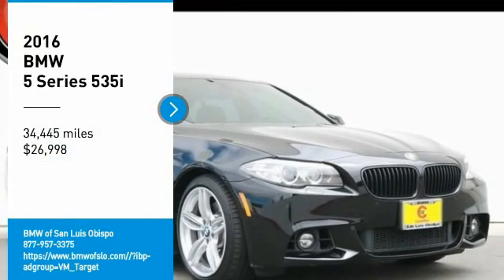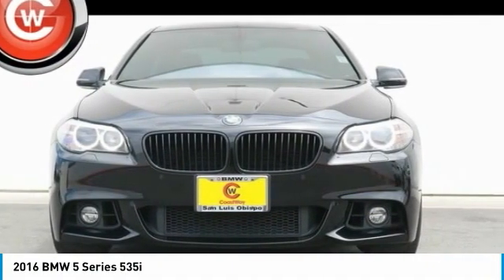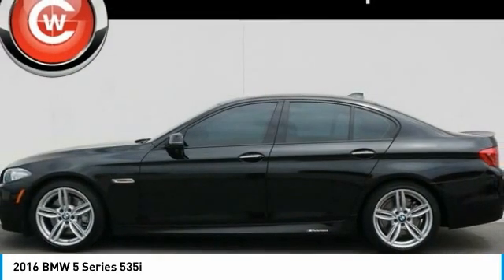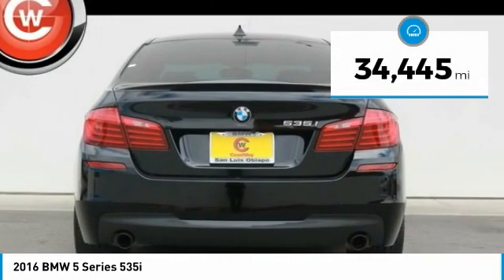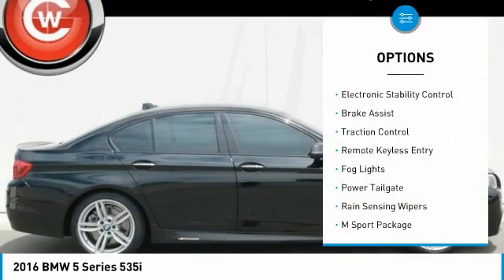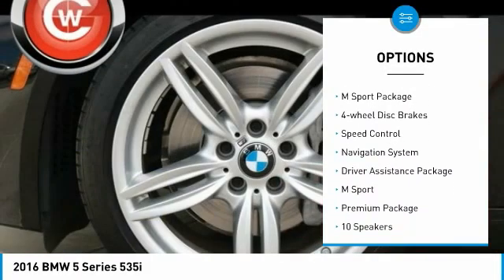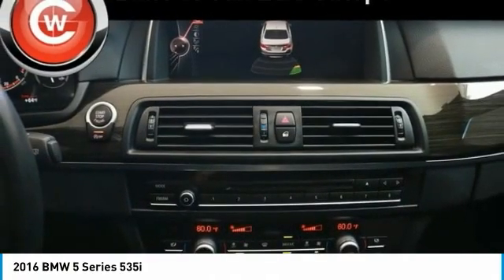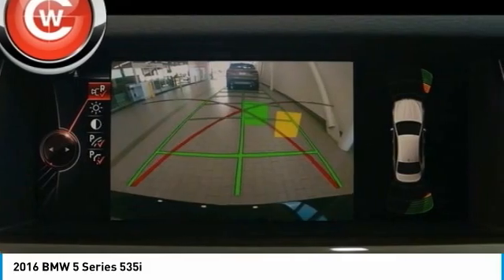2016 BMW 5 Series 535i FOR SALE in San Luis Obispo, CA U6161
2016 BMW 5 Series 535i

Want us to come to you? No problem! In case we missed a picture or a detail you would like to see of this 2016 5 Series, we are happy to send you A PERSONAL VIDEO walking around the vehicle focusing on the closest details that are important to you. We can send it directly to you via text or email. We look forward to hearing from you!  Jet Black 2016 BMW 5 Series 535i PREVIOUSLY ENJOYED! RWD 6-Speed Automatic Sport 3.0L I6 DOHC 24V TwinPower Turbo Black Kidney Grilles, Carbon Fiber Rear Spoiler, M Performance Side Sill Decals, Black w/Nappa Leather Upholstery, Aerodynamic Kit, Aluminum Hexagon Interior Trim, Anthracite Headliner, Anthracite Wood Trim, Comfort Access Keyless Entry, Driver Assistance Package, Head-Up Display, Heated Front Seats, Instrument Cluster w/Extended Contents, M Sport, M Sport Package, M Sport Suspension, M Steering Wheel, Navigation System, Park Distance Control, Power Tailgate, Premium Package, Rear-View Camera, Satellite Radio, Shadowline Exterior Trim, Wheels: 19  x 8.5  Dbl Spoke Lt Alloy (Style 351M), Without Lines Designation Outside.   We Develop Outstanding Relationships Where Everybody Wins --- In developing our founding commitment ( The CardinaleWay ), we selected key words that are as meaningful to you as they are to our mission. One of those is relationship. With every introduction, we are looking, not for a single transaction, but to develop a relationship with our customers...not just a good relationship, but an outstanding relationship that will outlast your car. Another key element is that everybody wins. In a time when most people believe winners create losers, we endeavor to satisfy everybody involved. It means knowing our product well and our customer even better. It means listening and caring and understanding that people buy their second-most expensive item from people they trust. Recent Arrival! 20/31 City/Highway MPG  Awards:     JD Power Vehicle Dependability Study  Reviews:     Superb engines with impressive fuel economy in most forms; high-quality interior that s packed with high-tech features; comfortable and composed ride. Source: Edmunds  Vehicle price and availability are subject to change without notice.